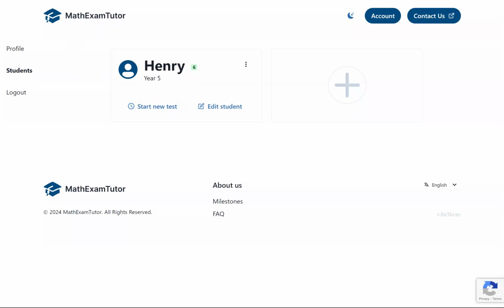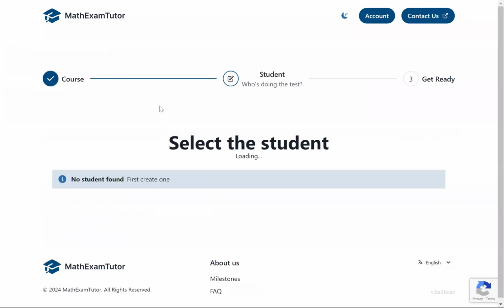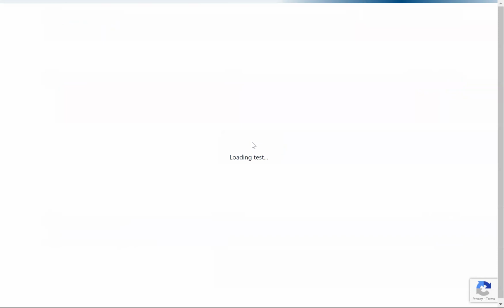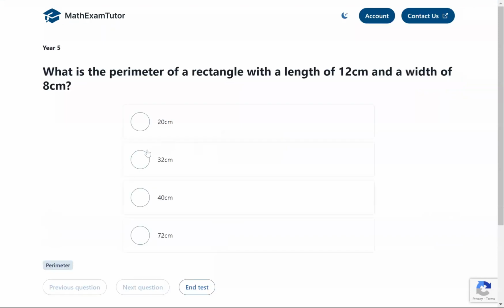MathExamTutor: Demo of Our First Major Release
Explore MathExamTutor in this quick demo video! We showcase a variety of exam questions designed to help primary students excel in their tests, covering a wide range of topics tailored to each grade level. This is our first major release, and we invite you to register, try it out, and share your feedback so we can continue to improve and support students on their learning journey.